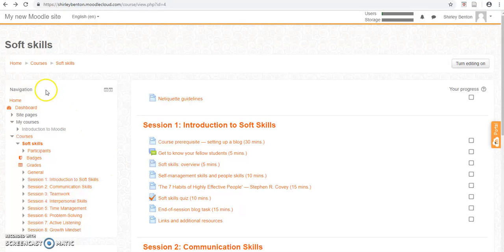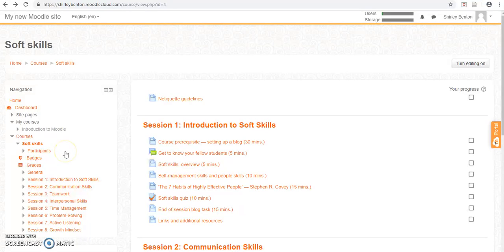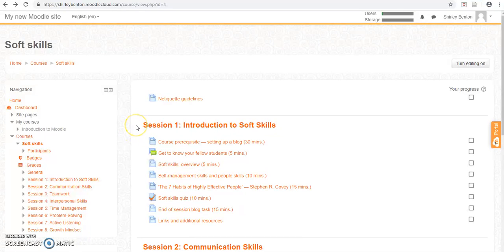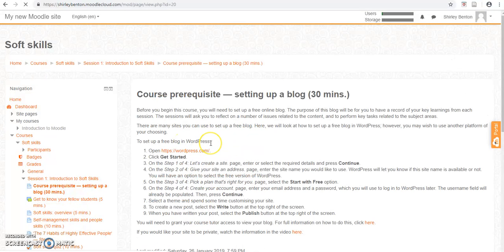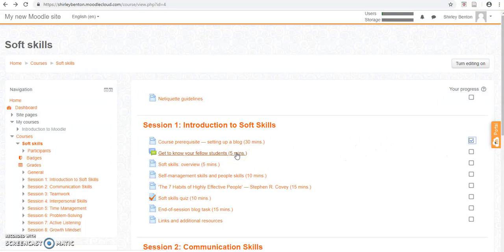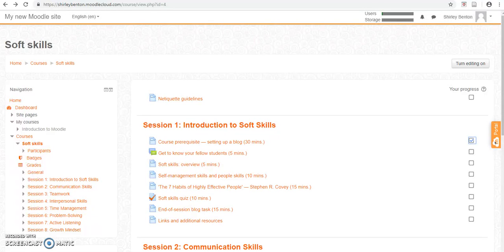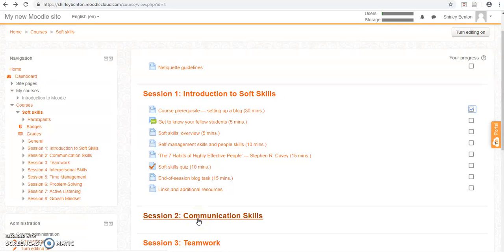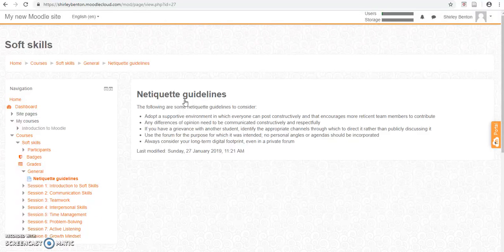Shirley Recording of Screencast 270119